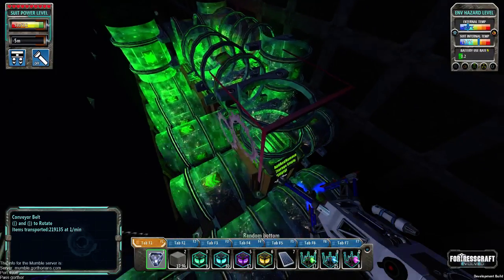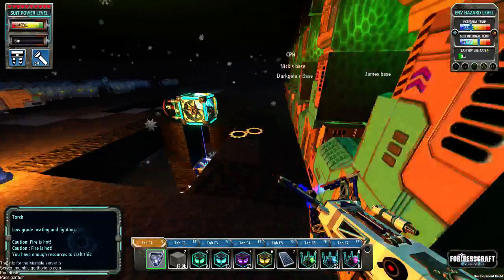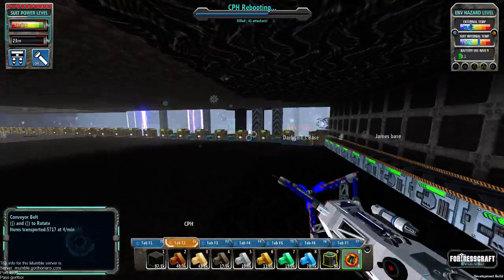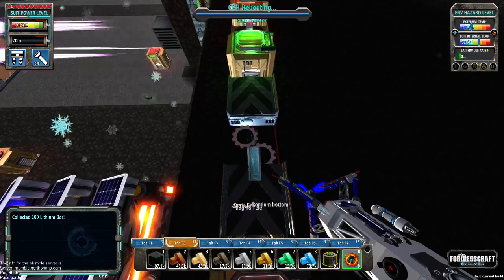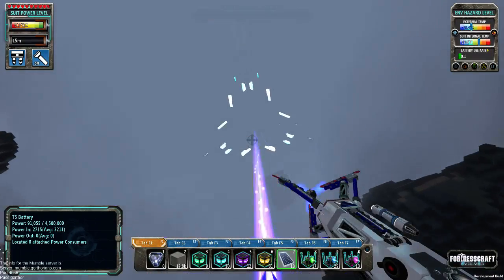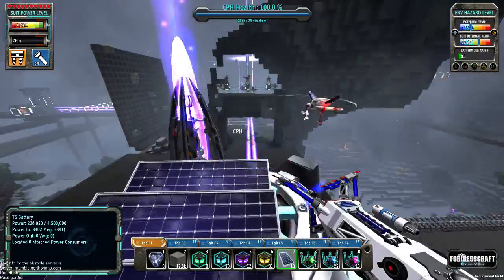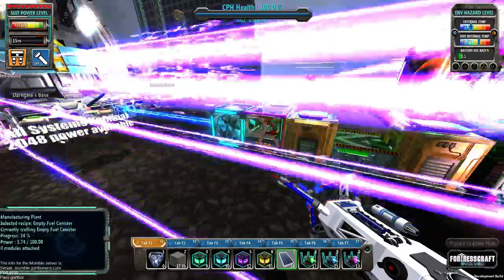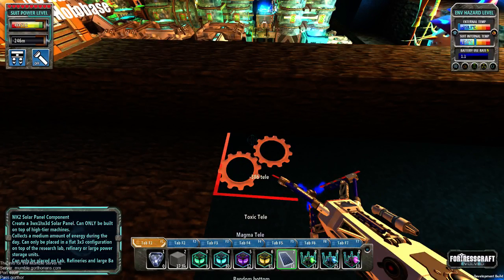FortressCraft Evolved - FCE New patch update p3